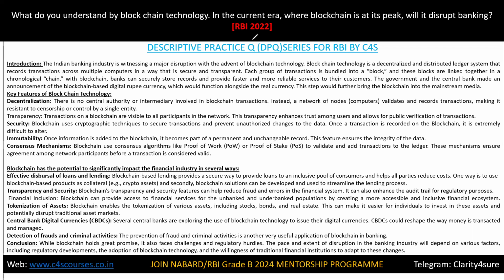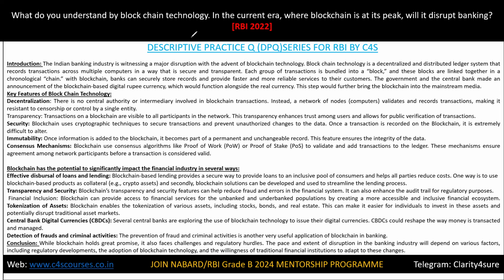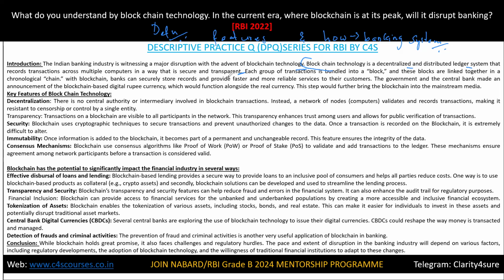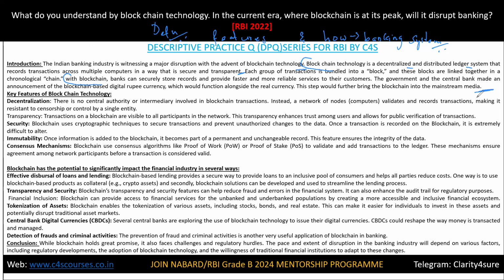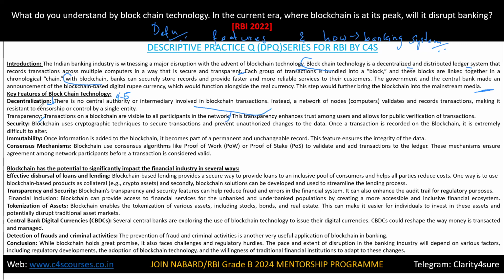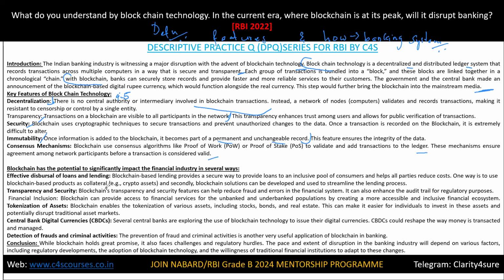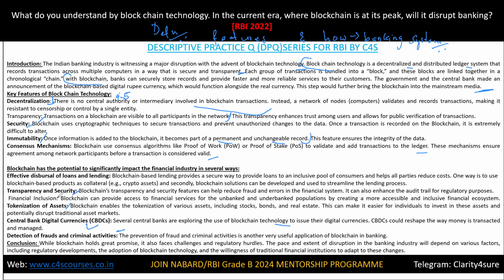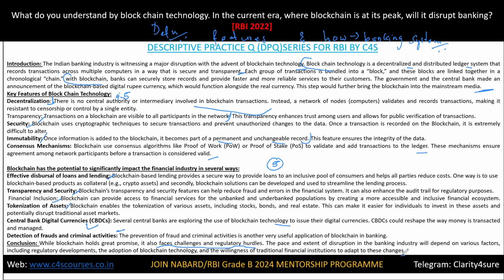Role of Block Chain Technology in Banking & Finance - RBI Grade B descriptive series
In syllabus of RBI Grade b one of the topic is role of IT in banking and finance, keeping in view one of the topic currently important is Role Block chain technology in finance. In this series we will be taking  descriptive questions from previous year of RBI Grade b exam and probable questions for RBI Grade B mains 2024.